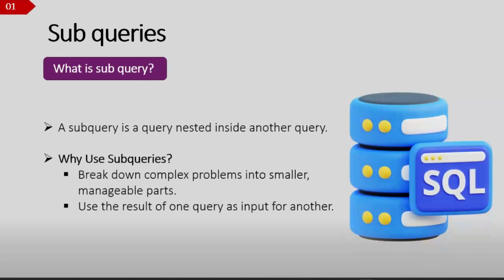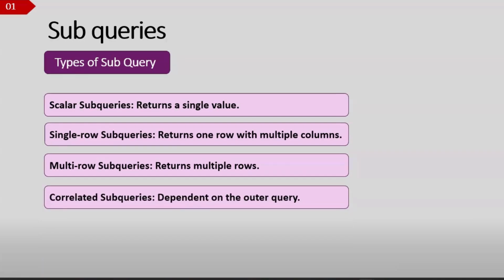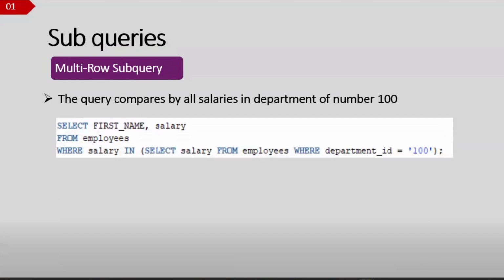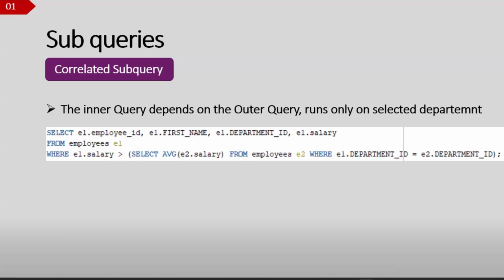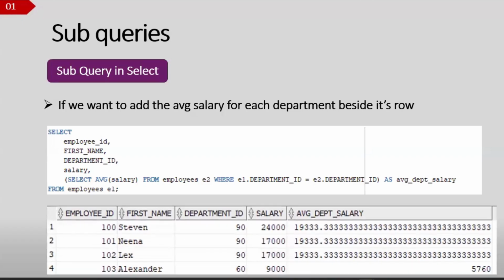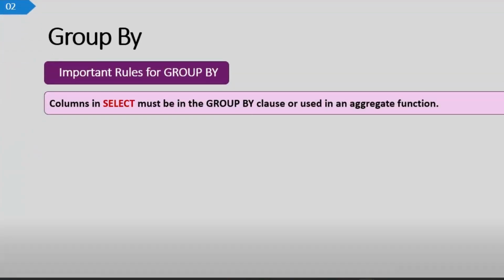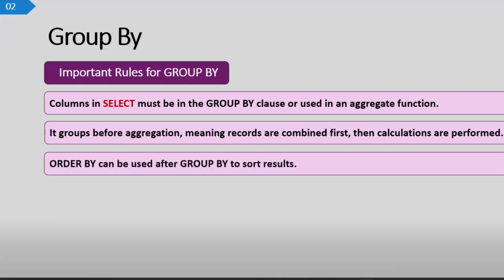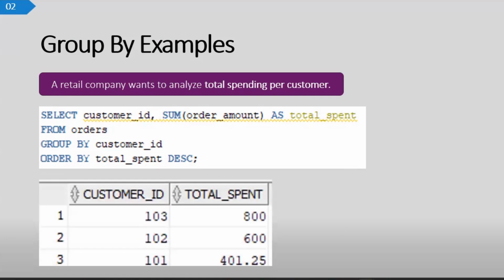2- SQL Subqueries & GROUP BY Recap – Essential Concepts for Data Lovers - Analytical SQL in English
📊 Struggling with SQL queries? Before diving into Analytical SQL, let’s refresh essential concepts like Subqueries, GROUP BY, and Aggregate Functions to ensure you have a strong foundation for advanced SQL techniques.

🔹 What You’ll Learn in This Video:
✅ Subqueries Explained – When and How to Use Them
✅ GROUP BY & Aggregation – Mastering Data Summarization
✅ Common Mistakes and Best Practices for Optimization
✅ Real-World Applications for Data Analysts & Engineers

Understanding subqueries and aggregation is crucial for data analysis, reporting, and database management. This session will help you write efficient, structured SQL queries for complex datasets.